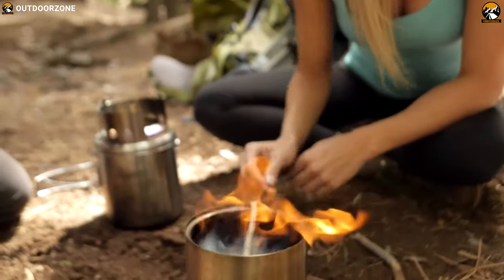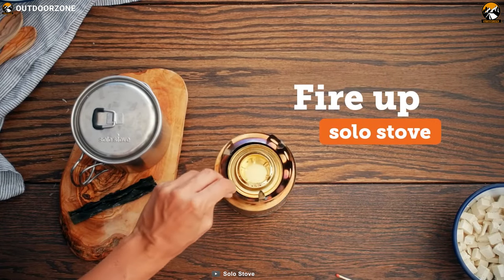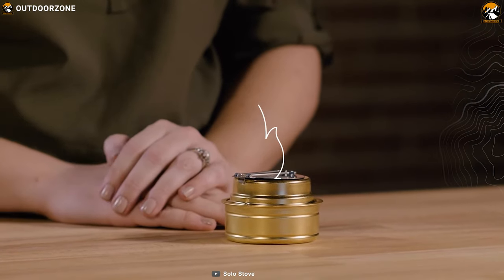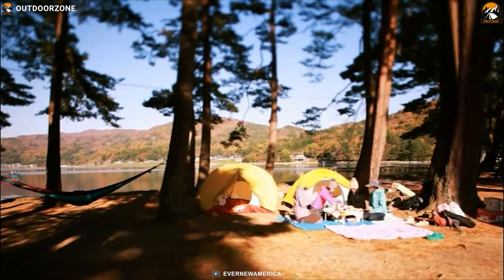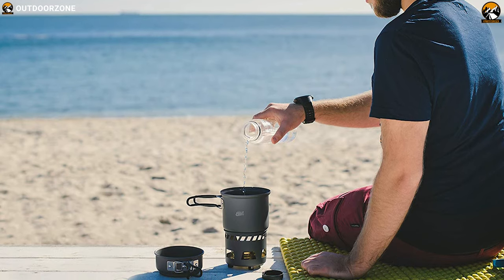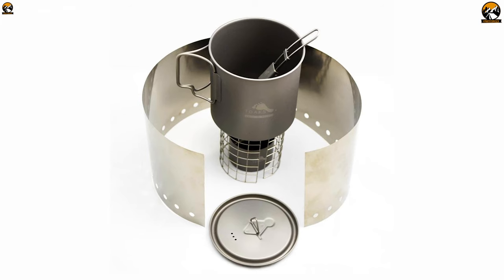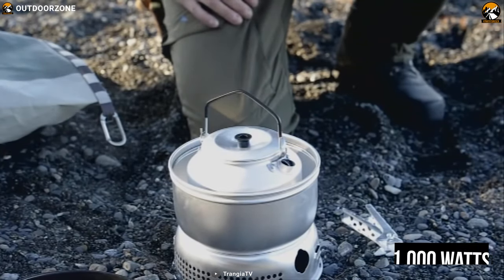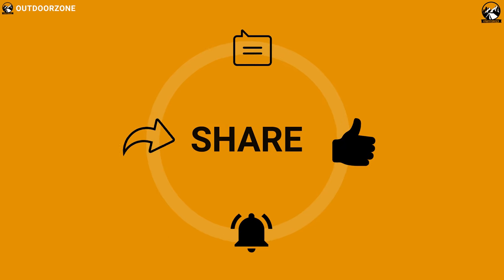5 Best Alcohol Stoves for Backpacking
5 Best Alcohol Stoves that will enhance the level of convenience for your ultralight backpacking, thru-hiking, or any outdoor trip. That's why in this video, we've discussed the Best Alcohol Stoves just for you!

0:00 - Introduction

01:15 - 5. Solo Stove Alcohol Burner

03:12 - 4. EVERNEW Titanium Alcohol Stove

05:06 - 3. Esbit 5-Piece Lightweight Trekking Cooking Set

06:46 - 2. TOAKS Titanium Siphon Alcohol Stove

08:31 - 1. Trangia Spirit Burner with Screwcap